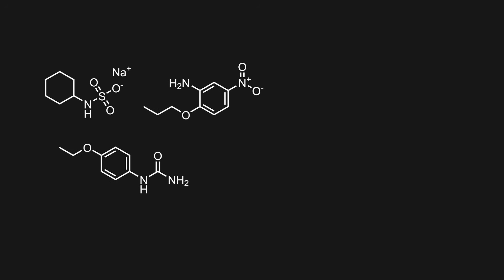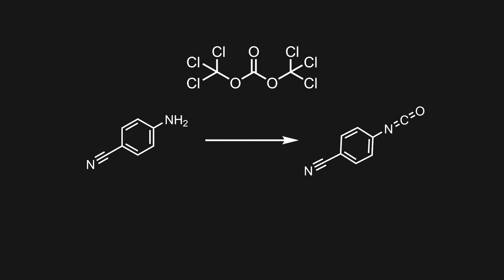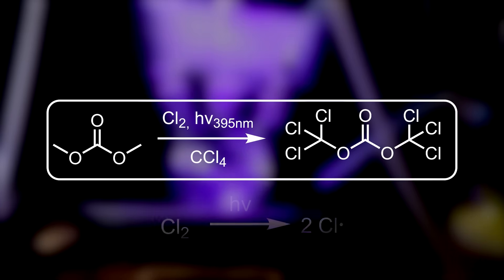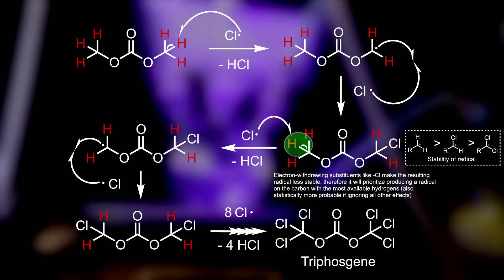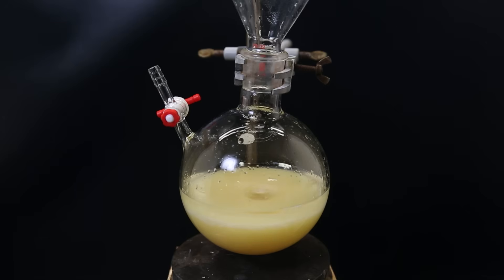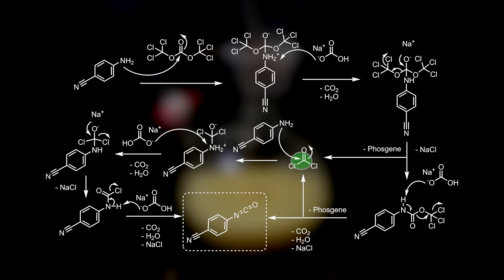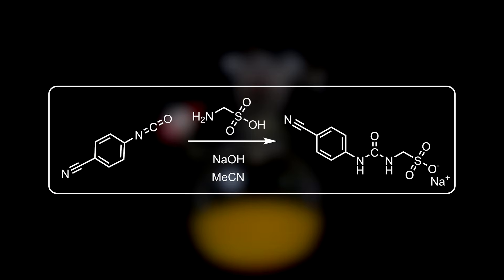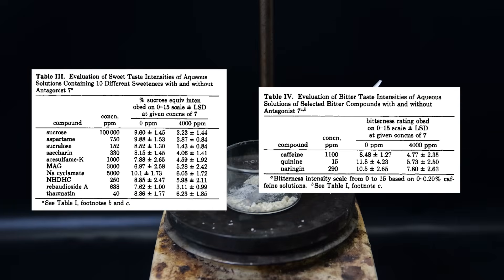Making Sweetness Blocker (and trying it)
In this video I am making a sweetness blocker!

Beware that Triphosgene and the potentially freed phosgene gas are toxic and they can only be handled with proper ventilation. No significant amount of phosgene gas escape was detected/seen during these reactions under fumehood ventilation.